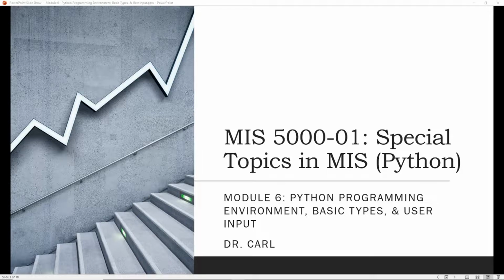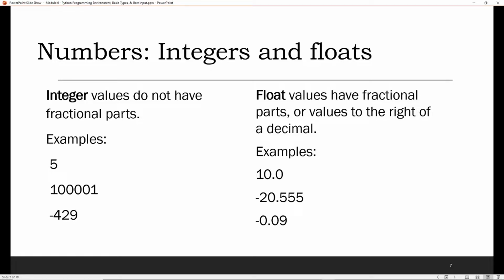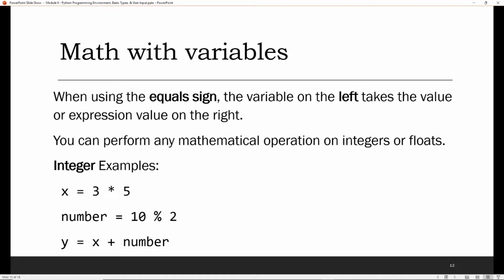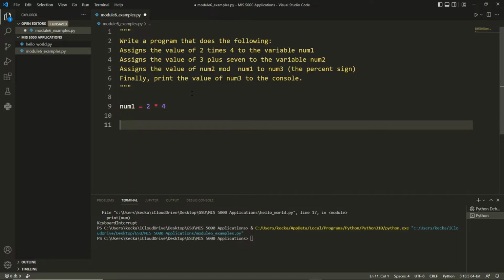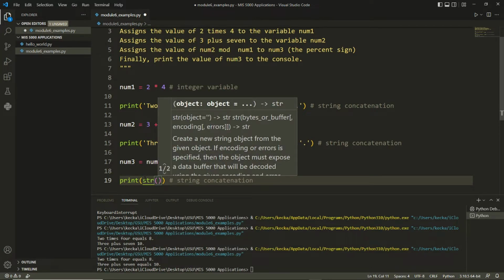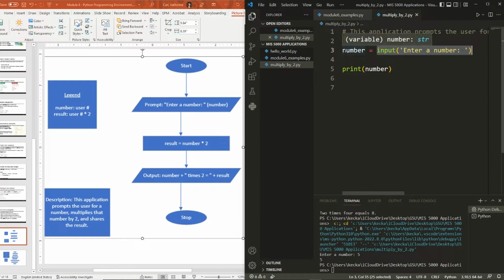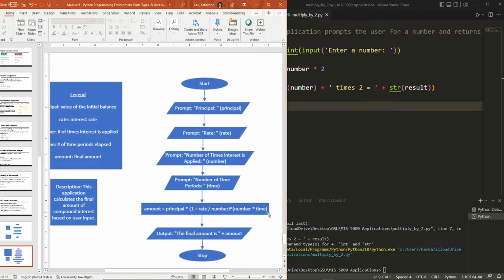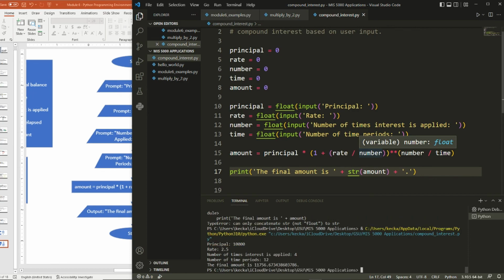Python for Beginners: Python Programming Environment, Basic Types, & User Input and Output